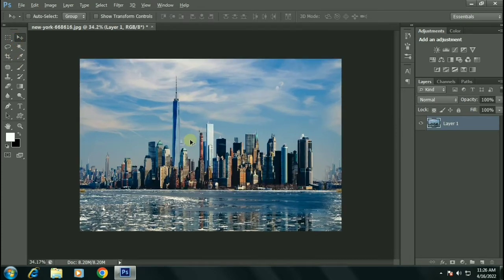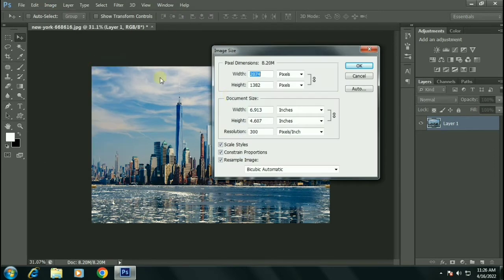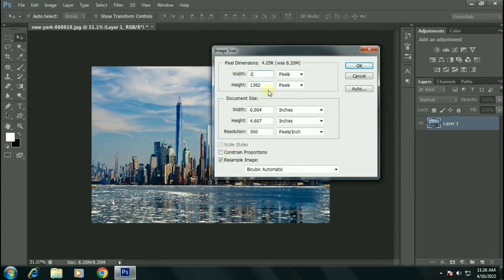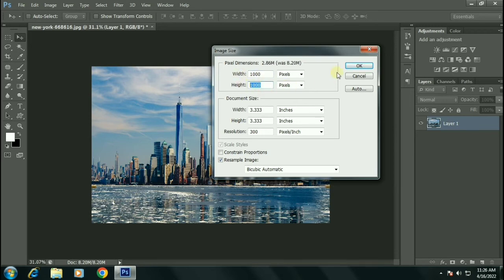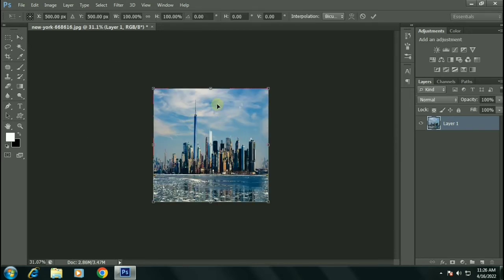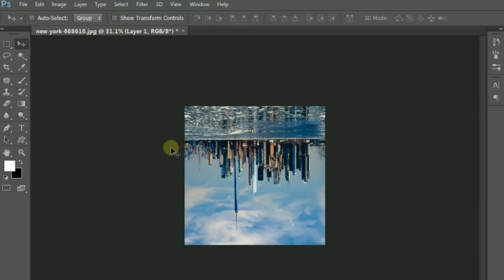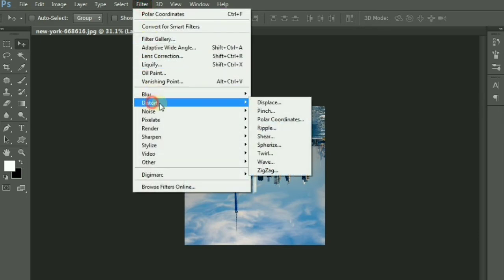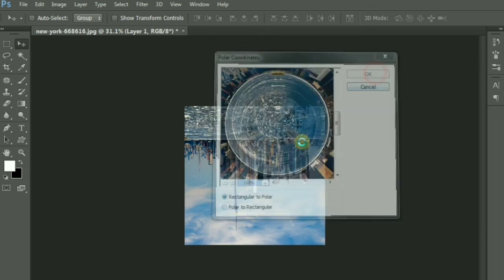Make City 360° Polar Coordinates Effect in Photoshop | Photoshop tutorial Round Circular City Effect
Make City 360° Polar Coordinates Effect in Photoshop
Make city round circular earth effect in Photoshop
how to use polar coordinates in Photoshop
How to make city round 360 degree effect
photoshop tutorial
Photoshop Manipulation tutorial
Photoshop tips